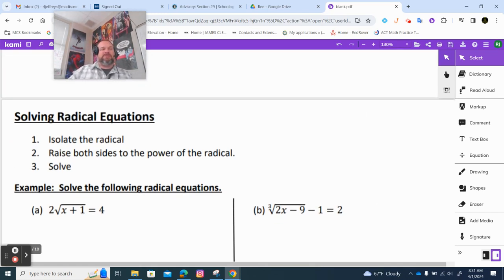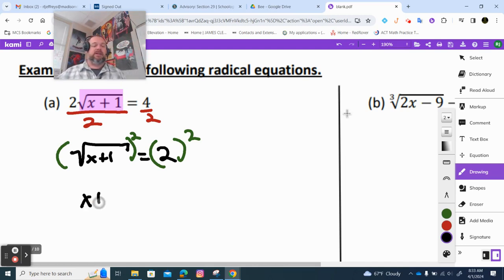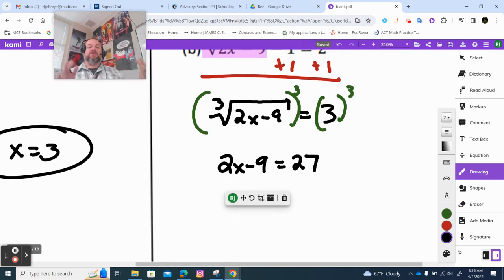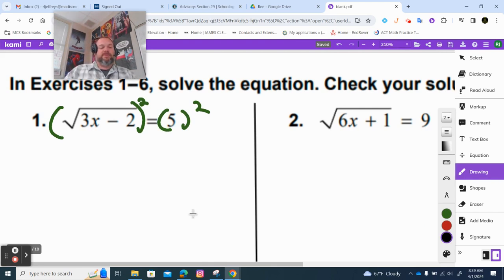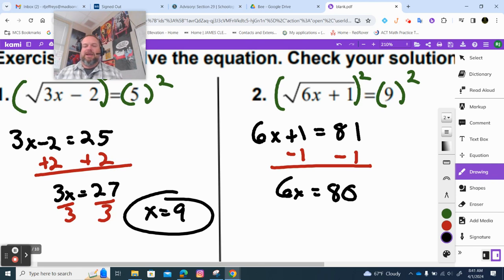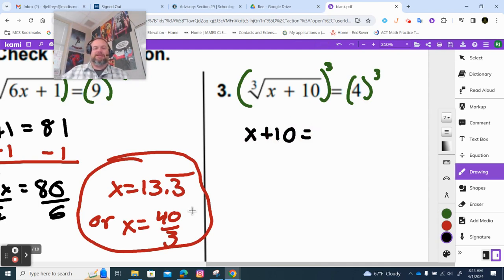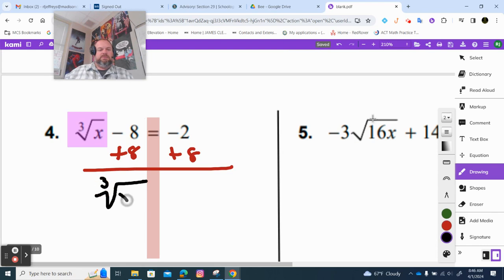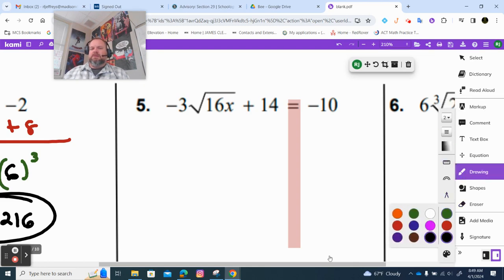Solving Radical Equations 2024